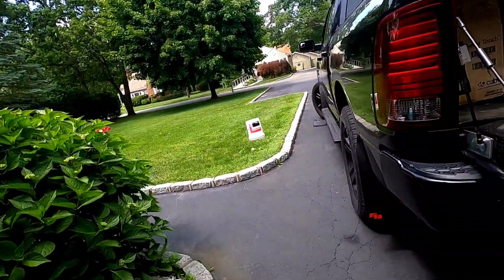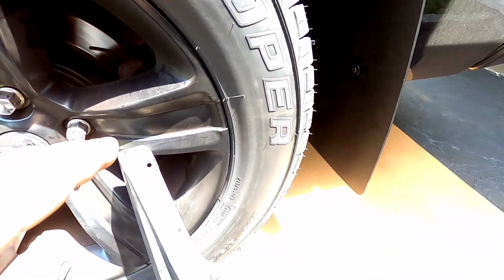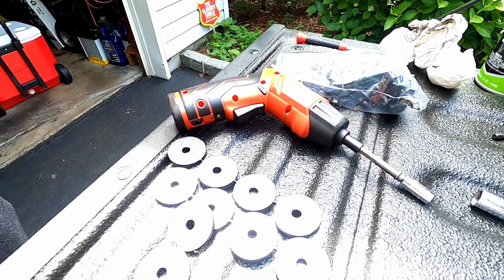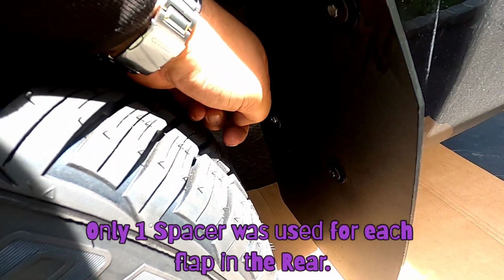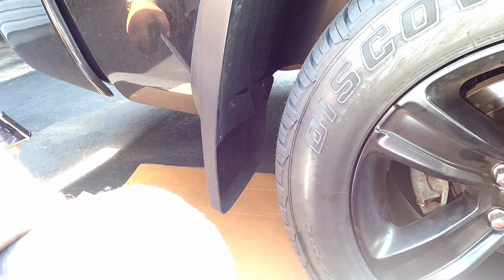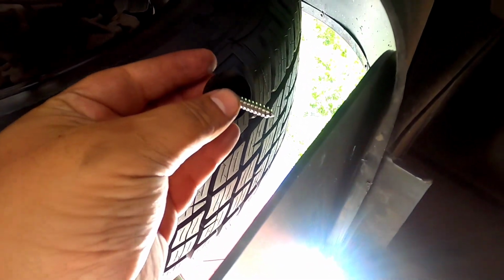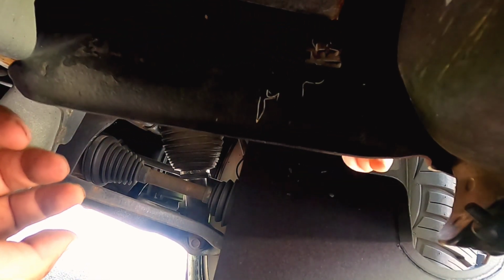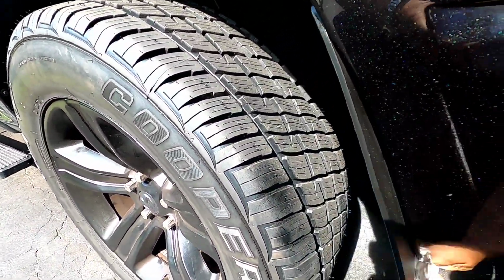Rokblokz Mudflaps for my 2016 Ram 1500 Sport(unboxing and install)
In this video you will see the unboxing and install of sponsored mudflaps by RokBlokz.   These are for the 4th Gen Rams 2010 to 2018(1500, 2500, 3500).

Rokblokz Mudflaps 4th Gen Rams (black with white logo)

Rokblokz XL (Red with Black Logo)

Black & Decker Cordless Screwdriver

Universal Assortment Plastic Fender clips

40 Pieces - EPAuto 1/4-Inch & 3/8-Inch Drive Socket Set with 72 Tooth Reversible Ratchet

Avid power 20V cordless drill with bits

Camera- GoPro hero 8 black

Flexible Clamp mount for GoPro

LEADTOPS Flexible Led Light Strip...